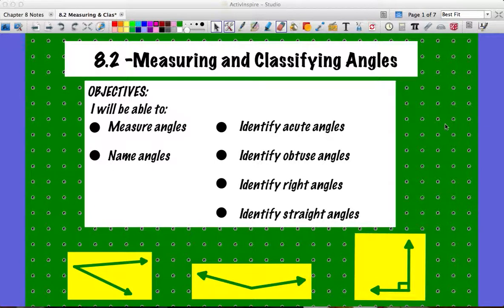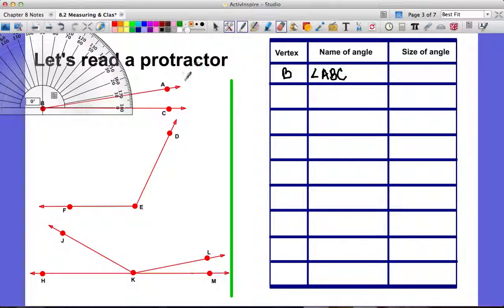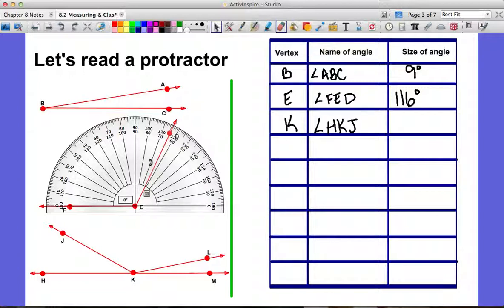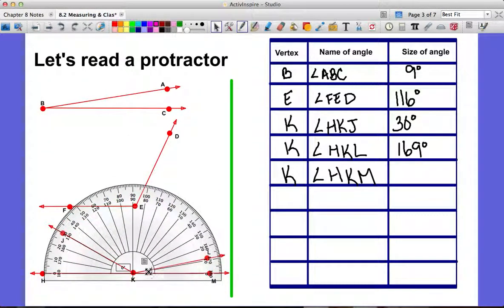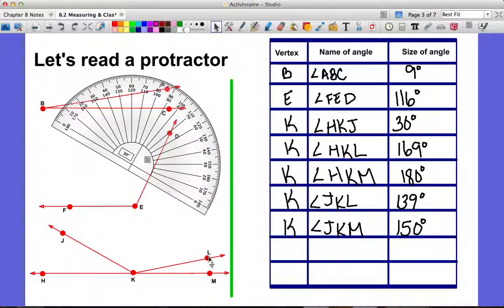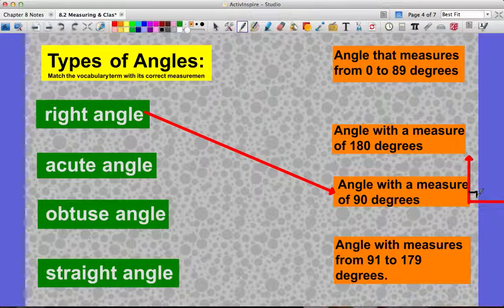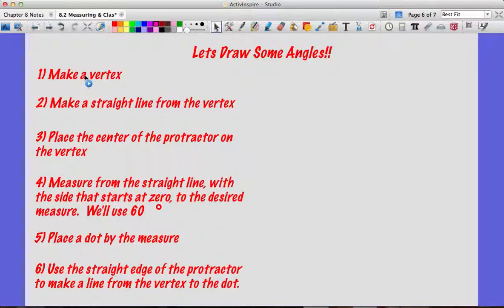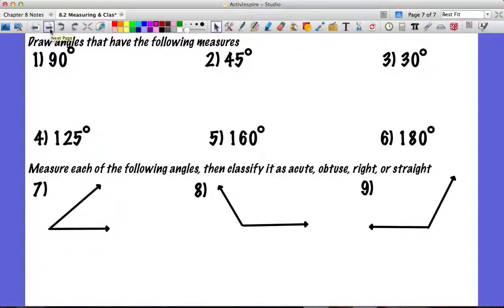8.2 Classifying Lines